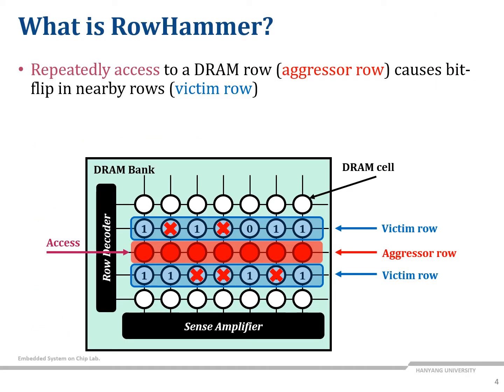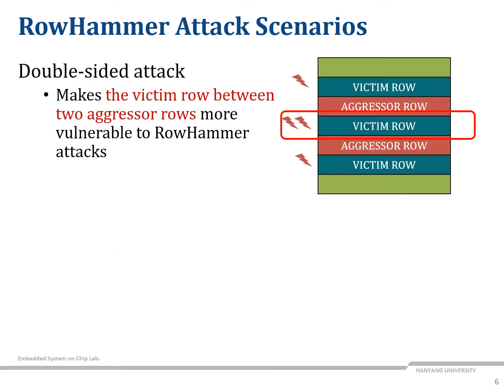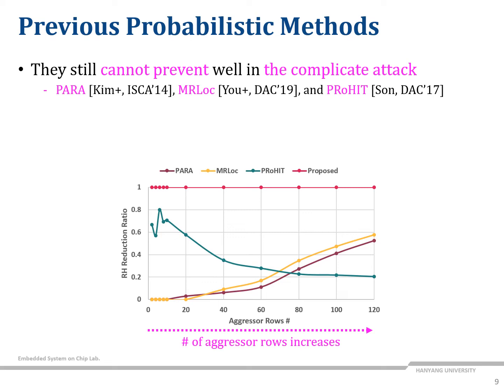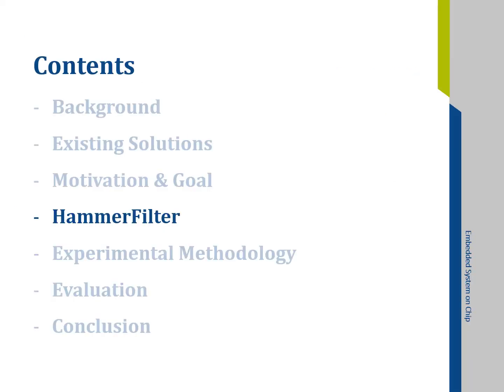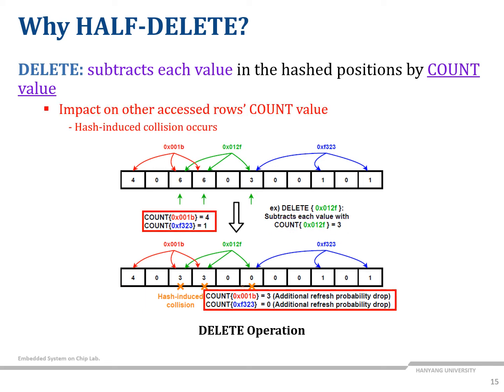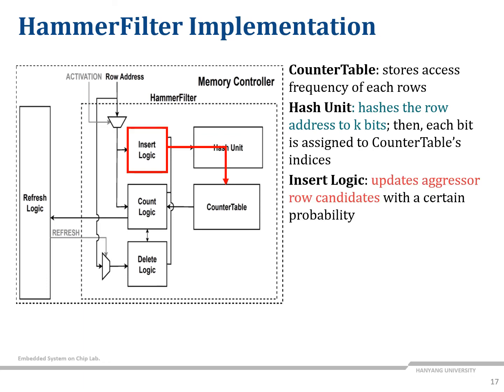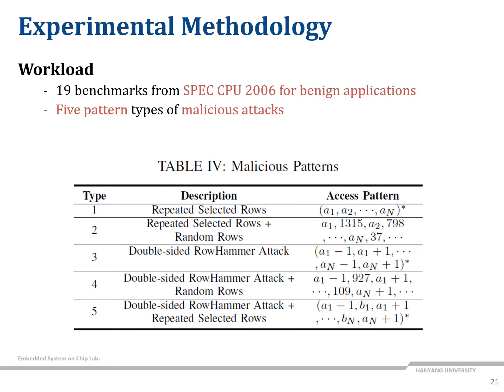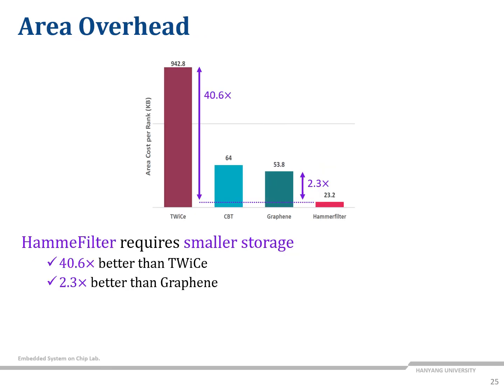HAMMERFILTER: Robust Protection and Low Hardware Overhead Method for RowHammer (ICCD 2021 Talk)